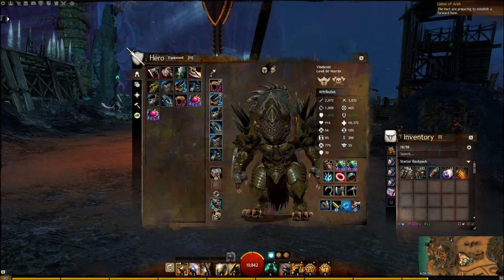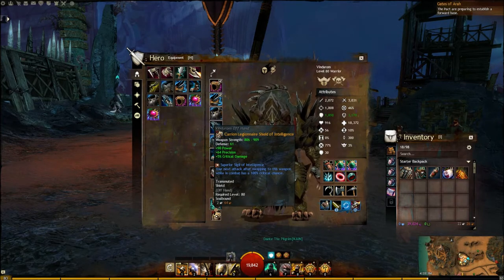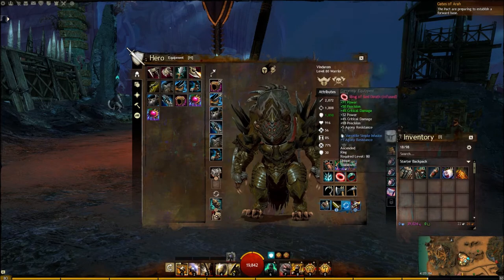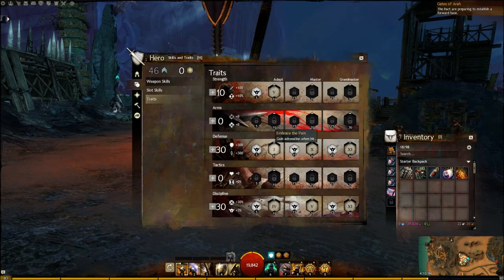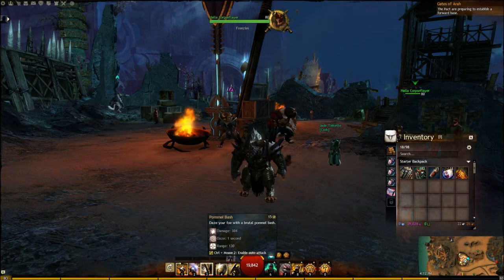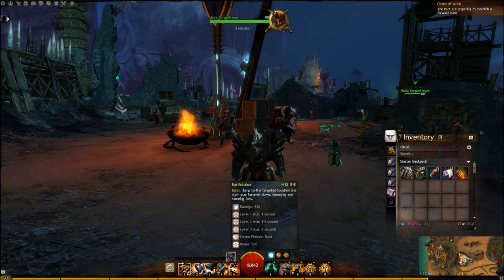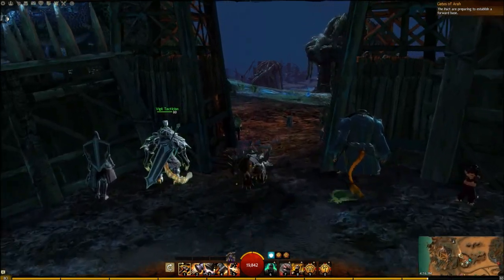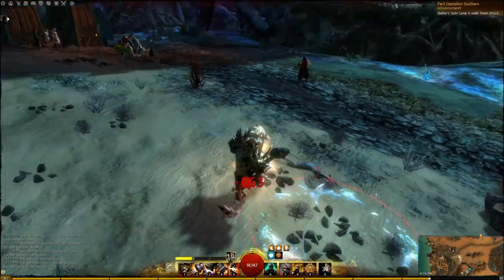Guild Wars 2 PvX Warrior Control Build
Guild Wars 2 Warrior Control Build focuses on control, survivability and damage. This build is great for PvE, effective in dungeons, and can be adapted for WvW.